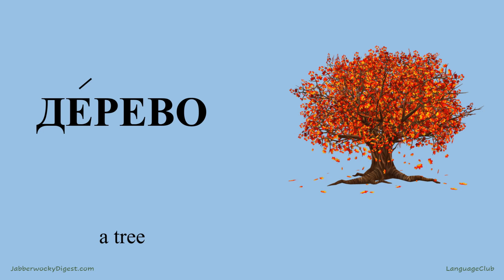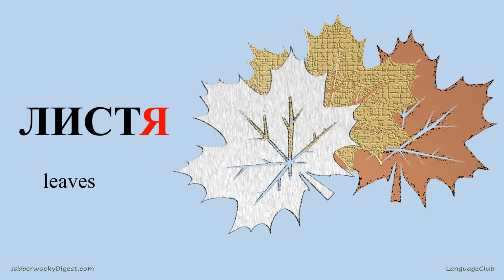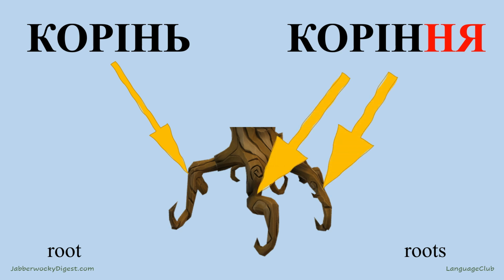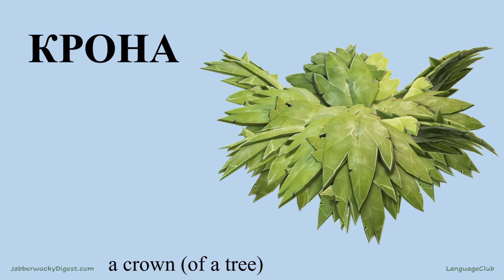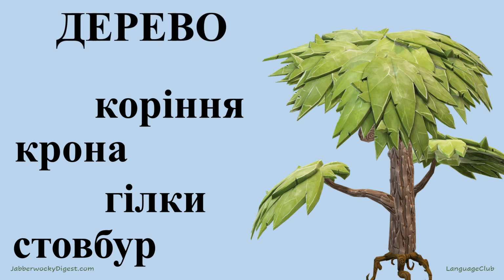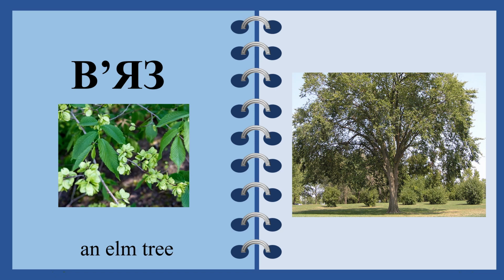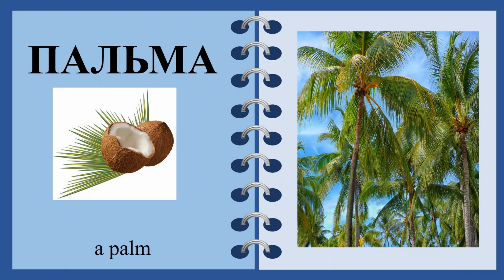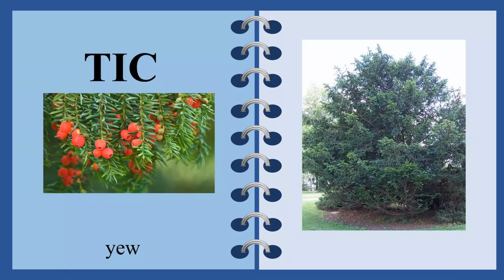UKRAINIAN VOCABULARY - TREES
Improve your Ukrainian with slow and clear pronunciation. Find out how to pronounce names of trees in Ukrainian

Visit JabberwockyDigest.com for more articles, worksheets, exercises and fun materials on languages